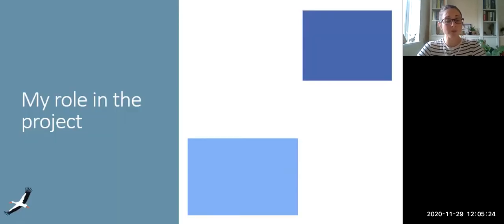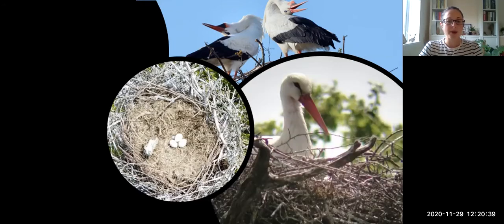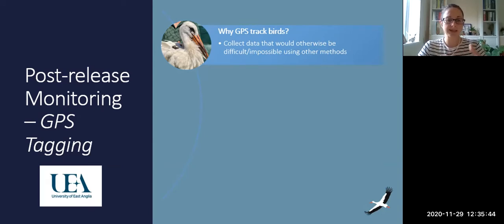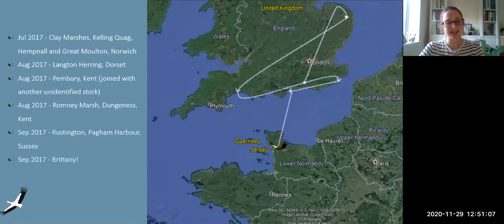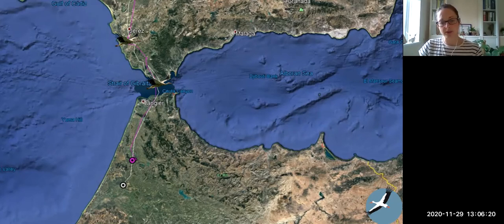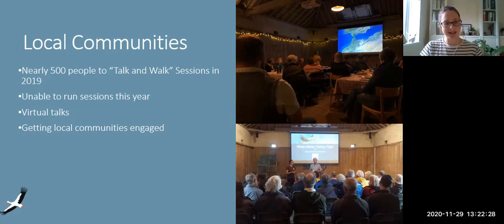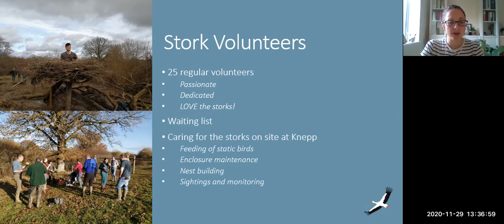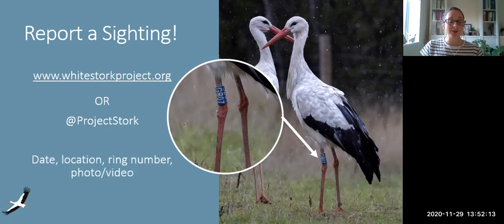Online Talk: The White Stork Project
Explore the fascinating world of White Storks with Lucy Groves, Project Officer for the Durrell Wildlife Conservation Trust